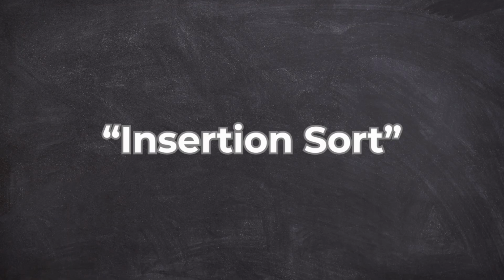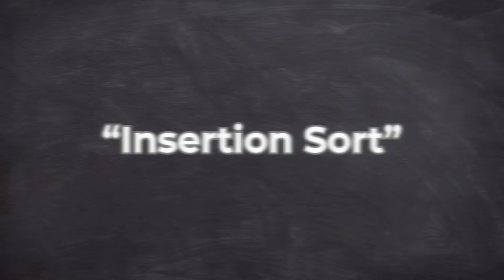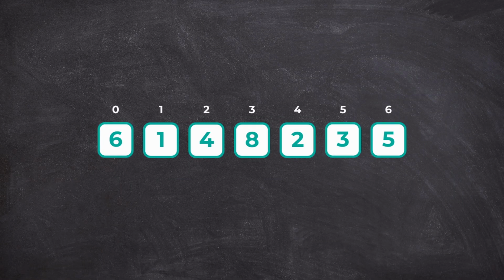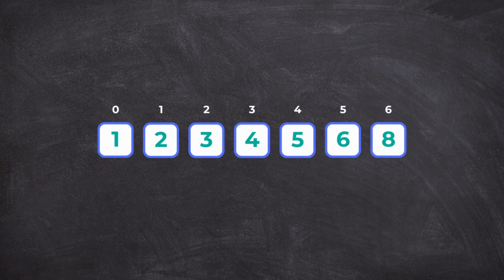Insertion Sort Algorithm Explained in 1 Minutes | Visual Animation Tutorial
Master Insertion Sort in just 1 minute with visual animation! This animated tutorial breaks down the insertion sort algorithm with clear visualizations and step-by-step explanations. Perfect for beginners learning data structures and algorithms.

🎯 Timestamps:
0:00 Introduction to Insertion
0:04 How Insertion Sort work
0:19 Animation
1:01 Thank you

🔥 What you'll learn:
-When to use insertion sort
-Visual demonstration with animations

Whether you're preparing for coding interviews, studying computer science, or just curious about sorting algorithms, this quick tutorial will give you a solid understanding of insertion sort.